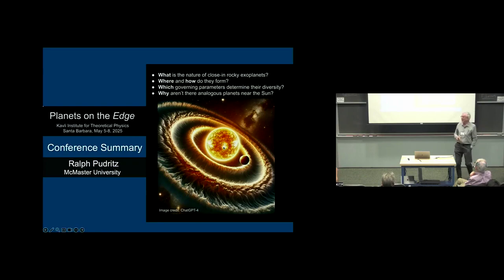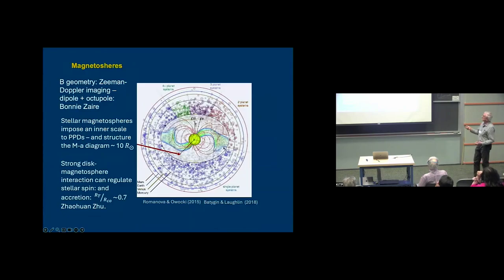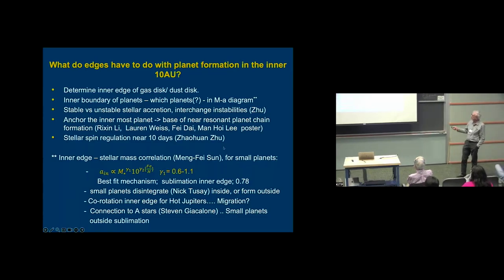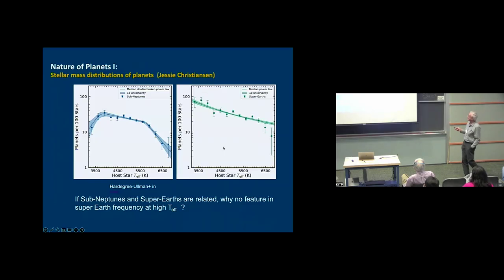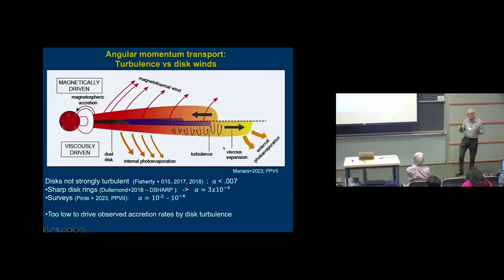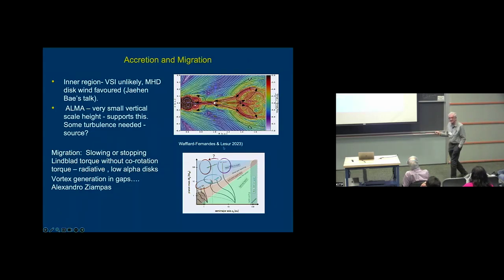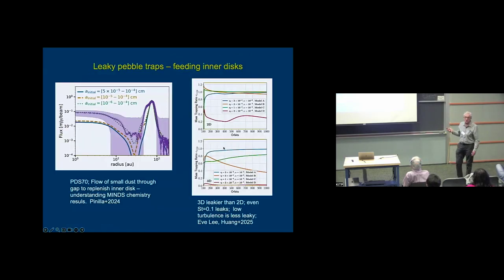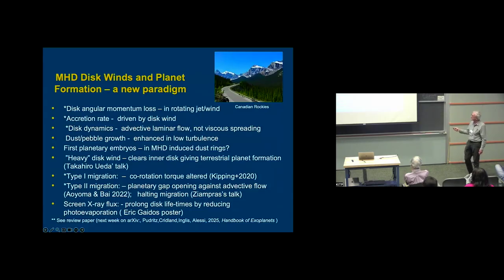Closing remarks | Ralph Pudritz (McMaster Univ.)